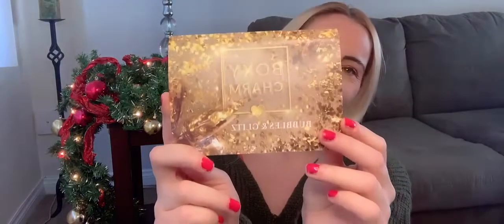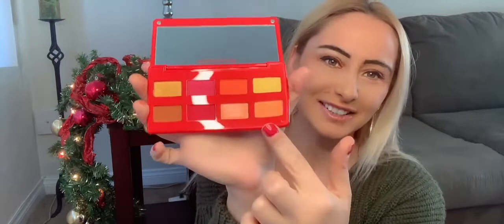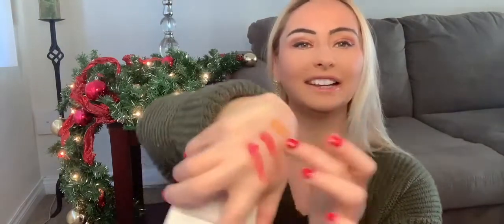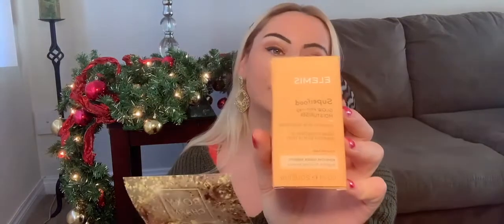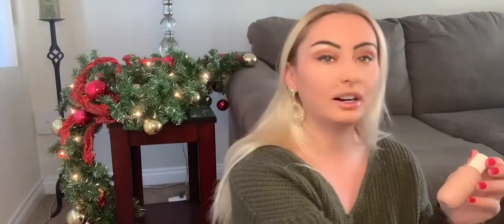Boxycharm December Base Box ⭐️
Let’s open my December Base Box Boxycharm

You can use  my code Suzan-AUXVYXFW